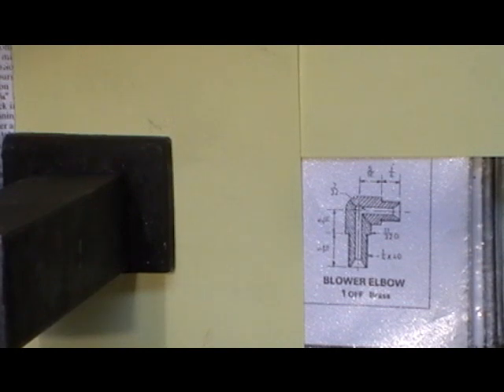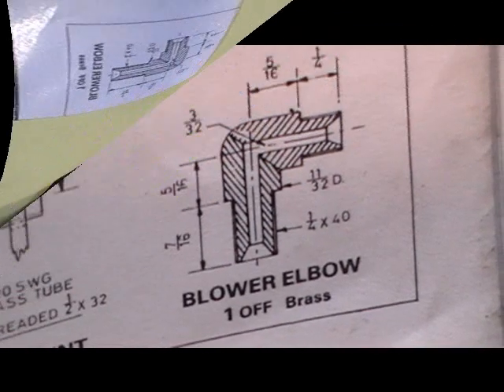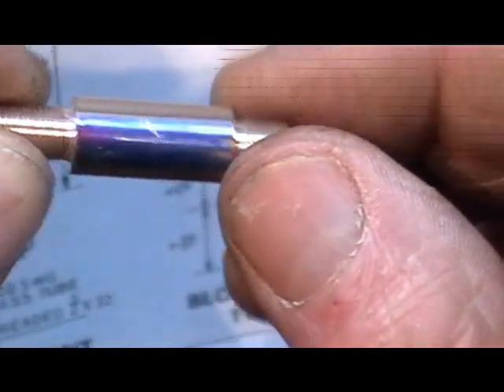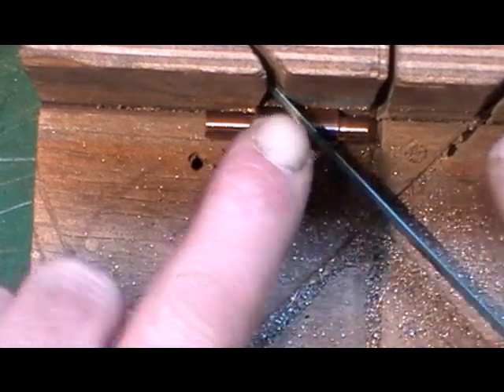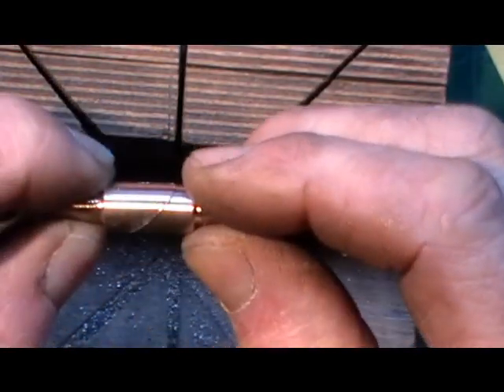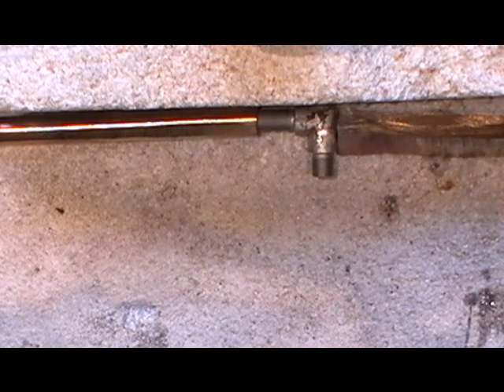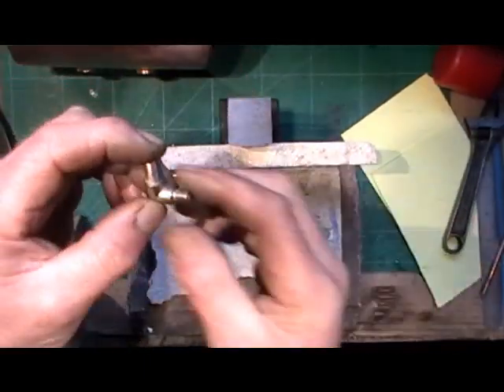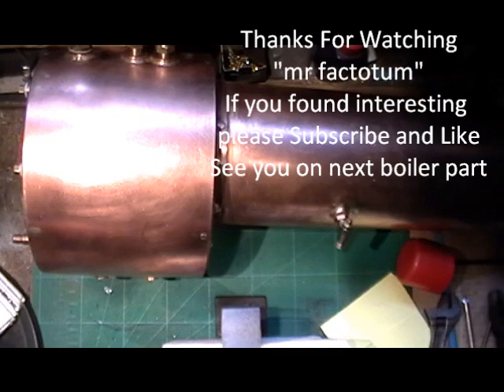Making a Steam Boiler (Boiler Fittings) PART 4 "Blower Elbow" "mr factotum"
Continuation of making a steam loco boiler, here showing a series on the boiler fittings. Here the making and explaining of the blower elbow, part of the steam blower system to help draw the fire.